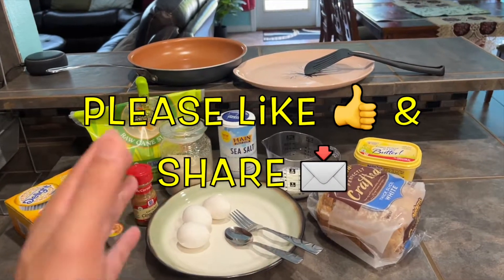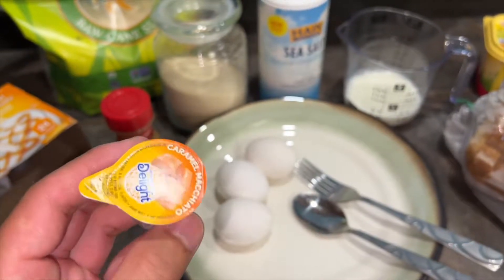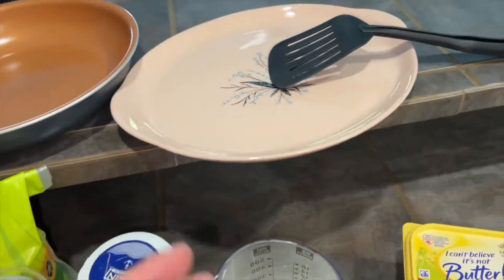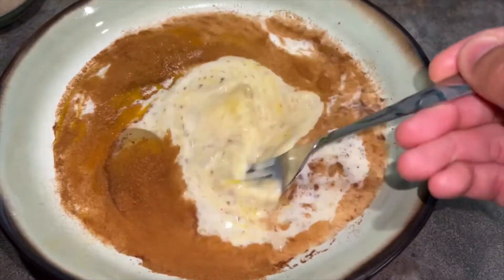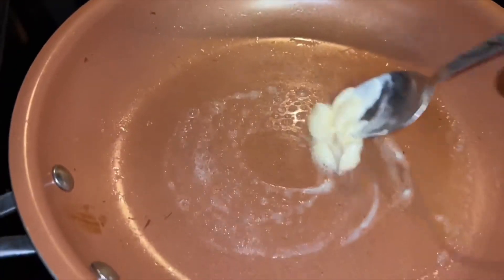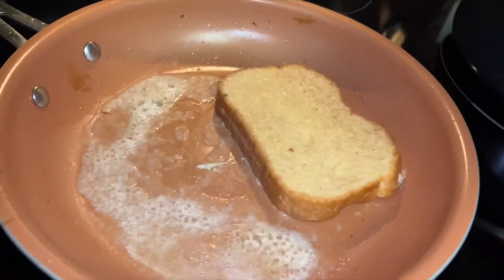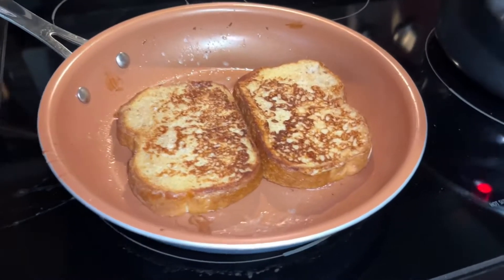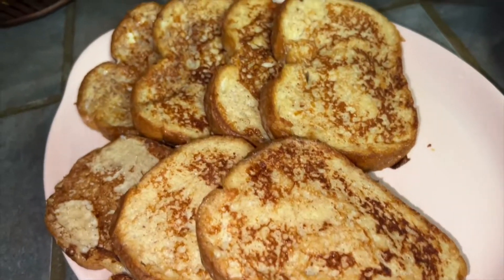✅How to Make French Toast🍞 Fluffy Quick and Easy Recipe🍴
In this video I show you how to make french toast fluffy quick and easy.

French Toast Recipe:
3x eggs
7-8 pieces of bread
1/4 teaspoon vanilla extract or 1 mini flavored cup of creamer (caramel macchiato)
1/3 cup of milk
1/3 teaspoon of cinnamon
2 tablespoons of cane sugar

Use butter as need for pan, flat spatula, nonstick wide pan
Use medium heat and wait for butter to simmer. I put each slice on pan for about 1.5 minutes.

The most popular French Toast topping are butter, jam, maple syrup, honey, or a combo of cream cheese and fresh fruit.